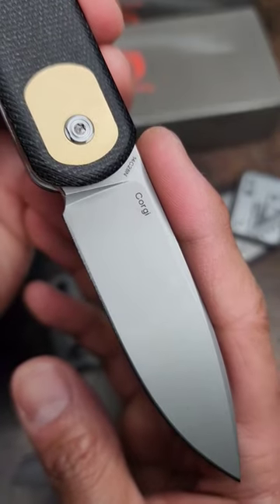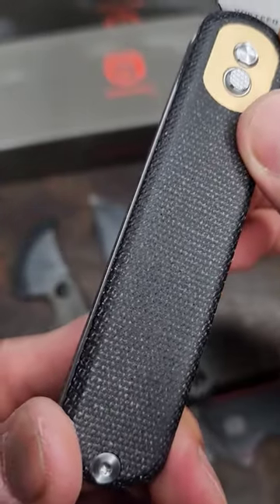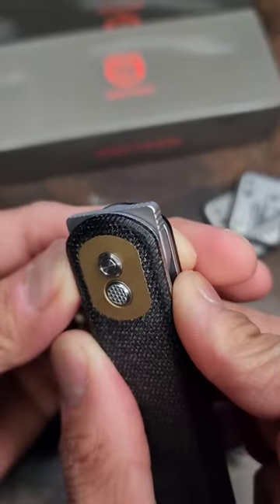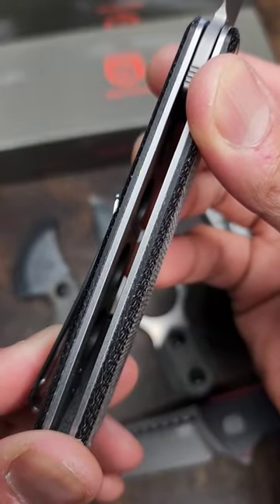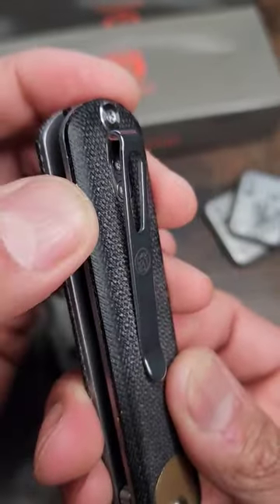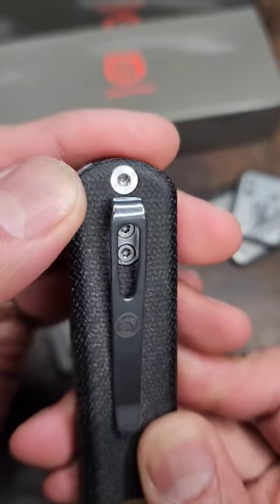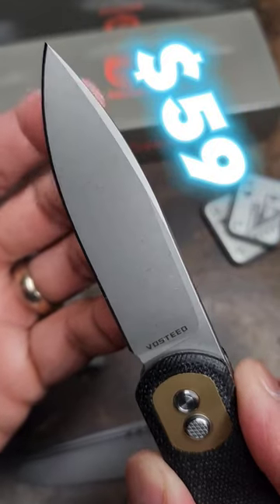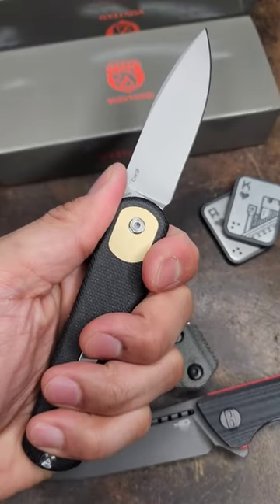An adorable dog and apparently a pocket knife too | Vosteed Corgi